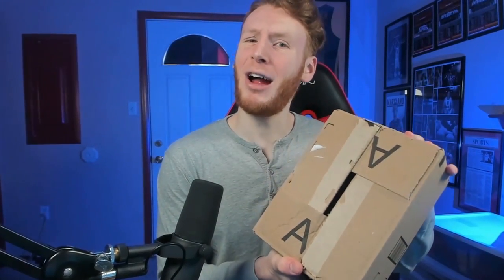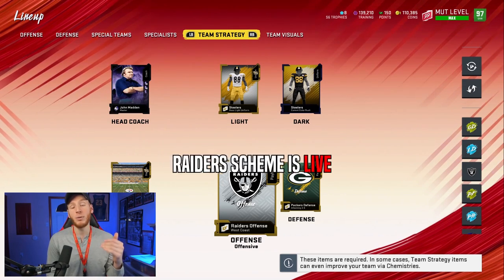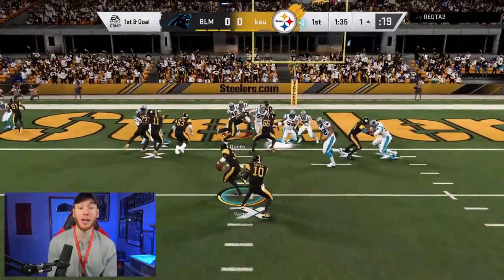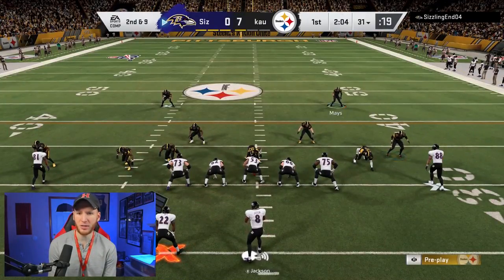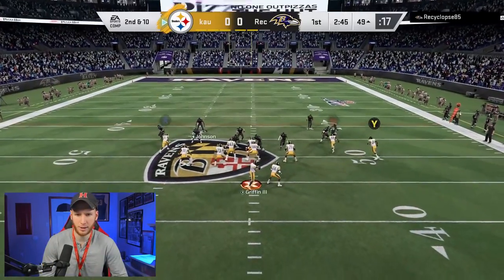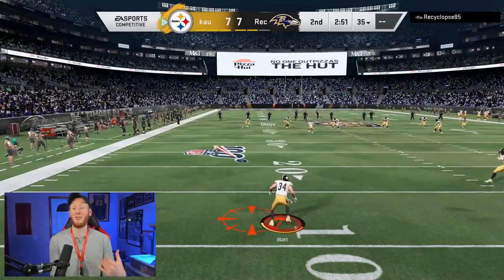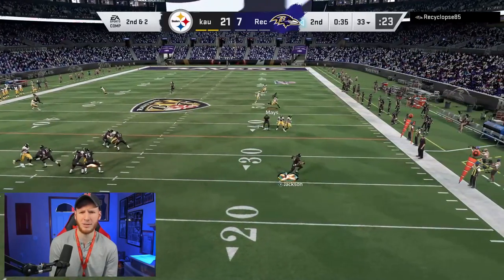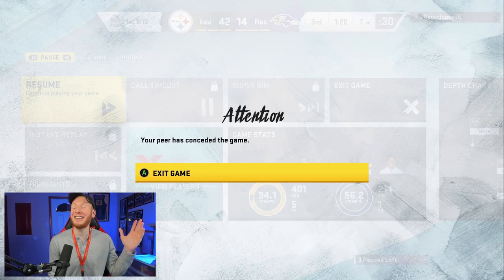The BEST Passing Offense in Madden 20 vs FAST/HEAVY Blitzes! [K-Aus Coaching Ep 21]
Raiders Offensive Ebook featuring Gun Tight Slots HB Wk is NOW LIVE on Hot Route Tips!

►Ebooks can be found on:
   - Playbooks - Offense: Raiders (Ebook OUT NOW) Defense: Green Bay Packers (Packers is very similar to Dolphins Defensive Playbook and is essentially the same things from the Jets & Dolphins Defensive Ebooks, the only difference is 236 Will (in Packers Def) has Cover 3 Cloud in it and 236 Sam (in Dolphins Def) does not

►In this Madden 20 Gameplay Video, I show you all what I think is the BEST Passing Offense vs FAST/HEAVY Blitzes!

ALL MUSIC:

Hot Route Intro, Base Intro, + Background beats:
Times: 00:19, 00:31, 09:39, & 16:44

Times: 02:58, 06:13, & 10:09

Time: 18:38

ALL SOUND EFFECTS:

►Intro 808 Base Drop Sound Effect
Created by: langdonrry
Time: 00:31